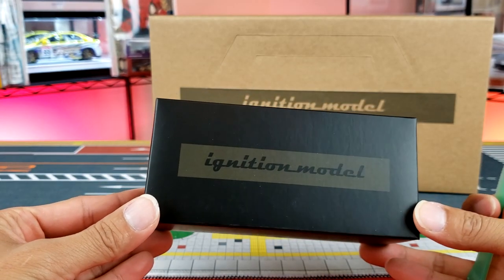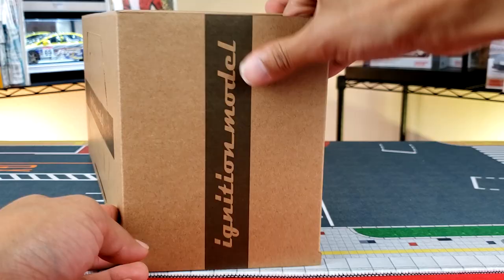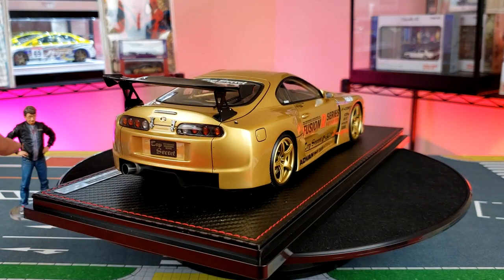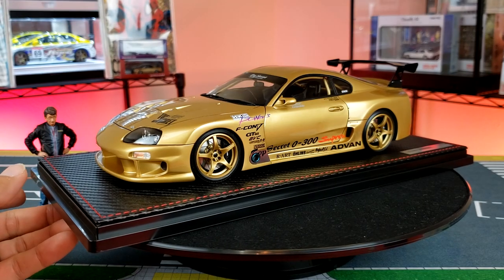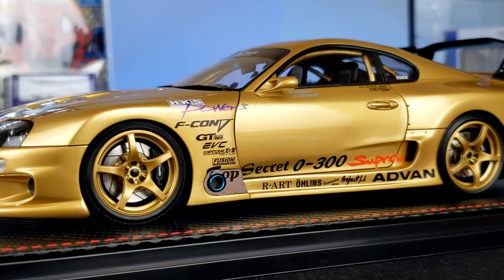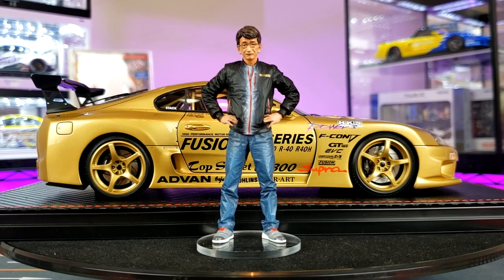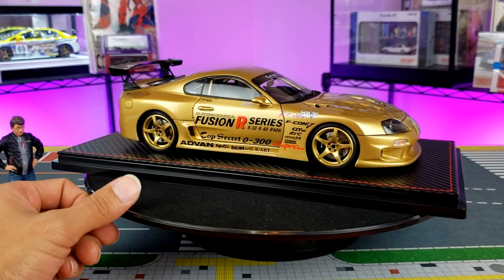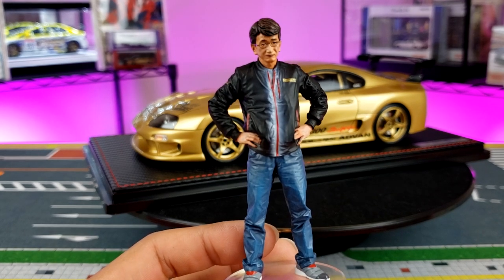UNBOXING Special Event Top Secret Smokey Nagata Supra!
James here to unbox his recently acquired SPECIAL EVENT model from Ignition Model!  That's right I was able to score one and can't wait to show you guys what all the fuss is about!

🗒️ EPISODE NOTES 🗒️

💸 Start shopping TODAY for all your collector grade model car needs HERE ➡️

🚗If you're a collector that loves JDM vehicles, high quality products and amazing attention to details, this channel is for you! I love sharing this collector grade hobby with everyone and showcasing some of coolest and newest makes and models that are continually being produced.  Buckle up because you are in for a RIDE!

✔️JOIN the EXCLUSIVE pre-order page here so you don't miss out on all the exciting new product releases

❓QUESTION — Have a question about the products or anything you saw in the video? Post it in comments section of this video!

🗒️Model Cars Houston Gear Checklist:

Video Shooting - Samsung Galaxy S9
Adobe Premiere Pro – Video Editing
Affinity Photo – Thumbnail
Stream yard - Video Recording
Camera Tripod / Stand

Music and sound effects provided by Epidemic Sounds.

About:
In this video, James unboxes his newly acquired special event model from Ignition Model!